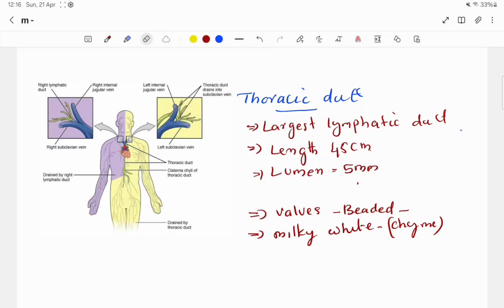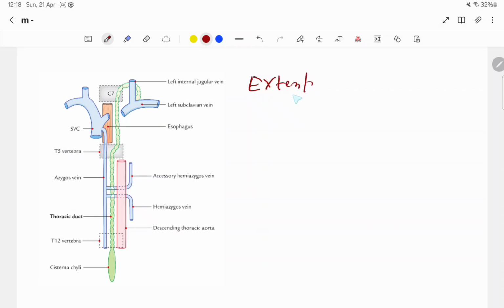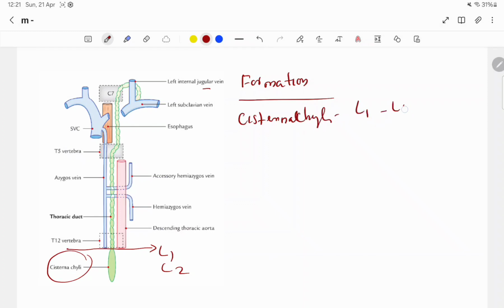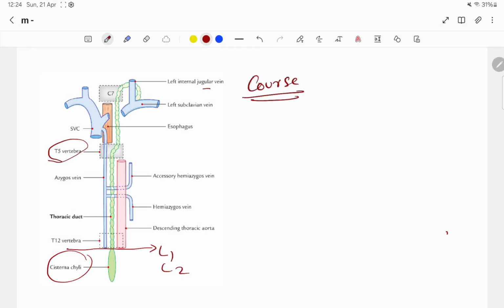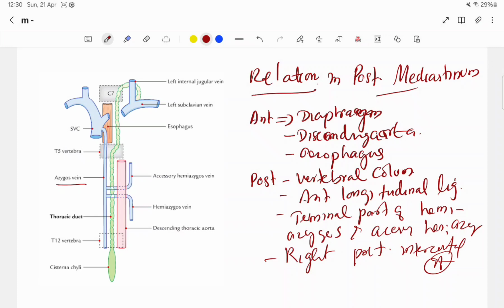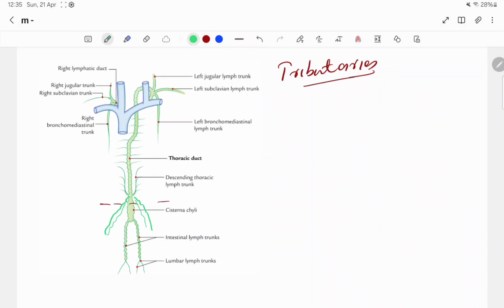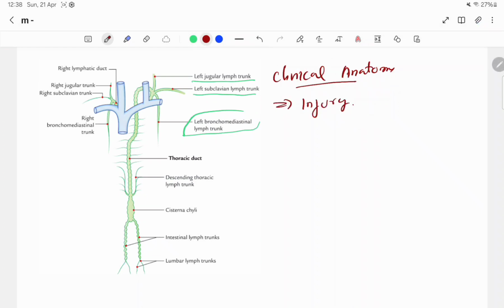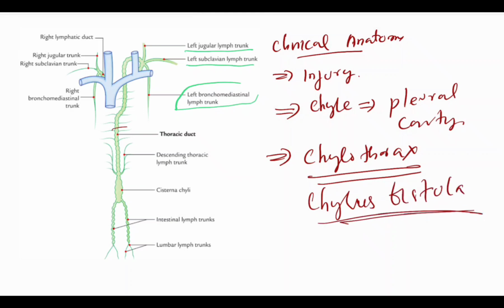Thoracic duct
Learn Anatomy with Dr. Sajan Skaria.